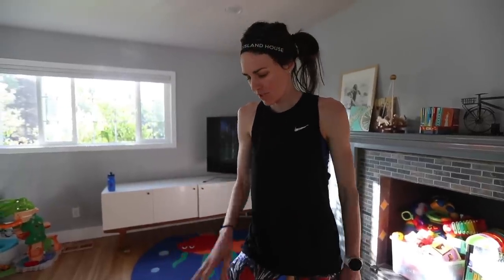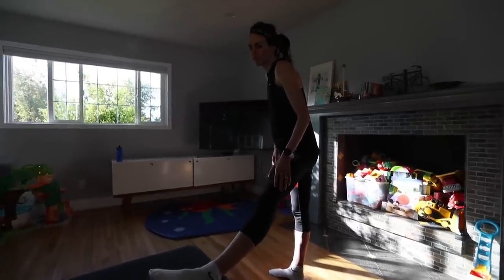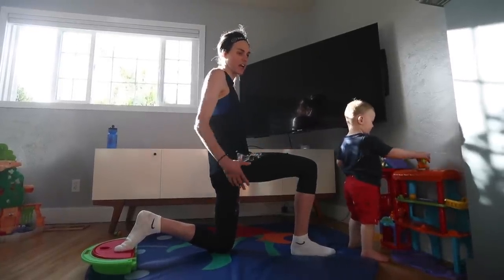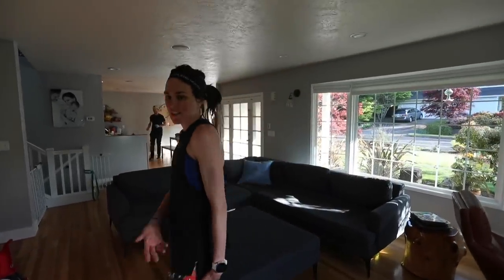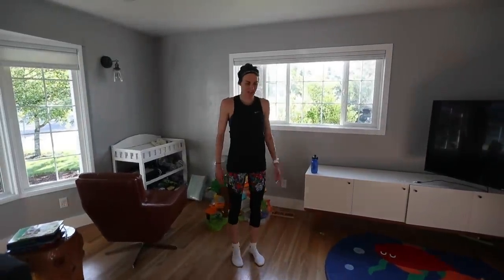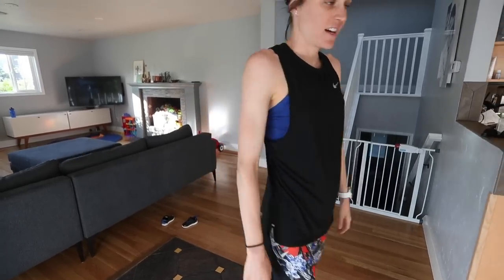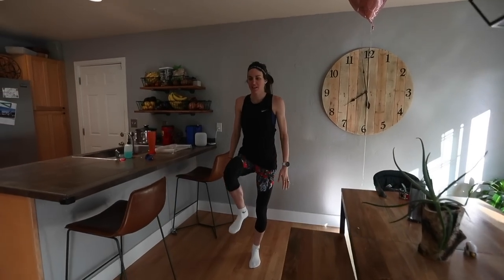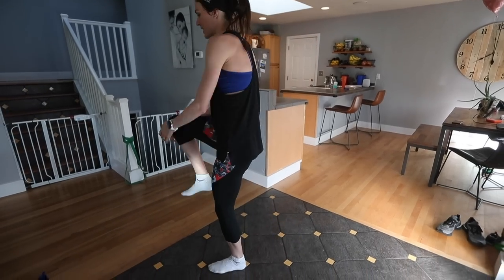My at home pre run routine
Follow along as I take you through my pre run routine. I go through some stretches, dynamic work, and activations at home before heading out for a run.